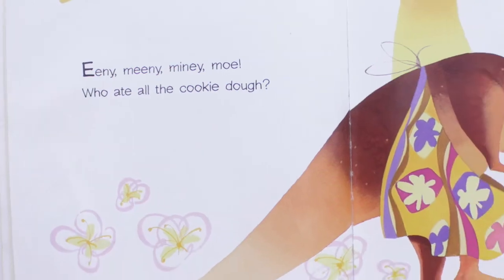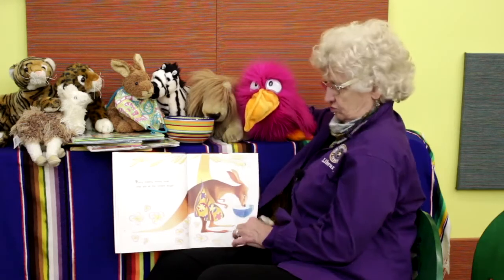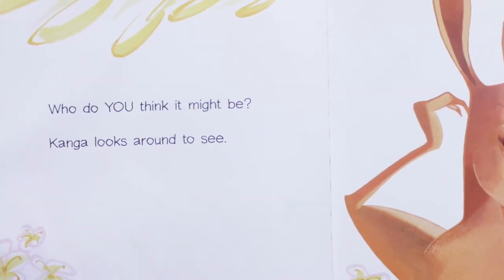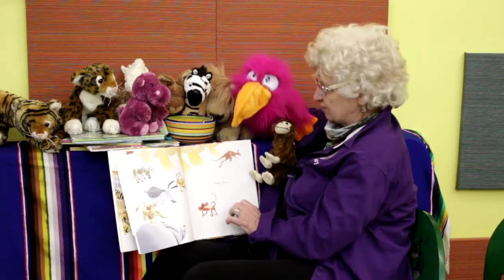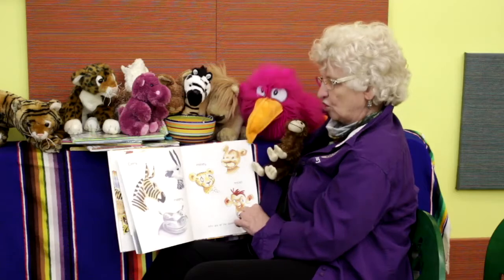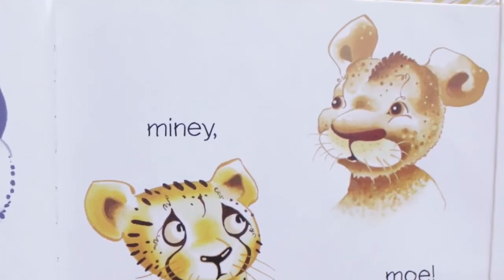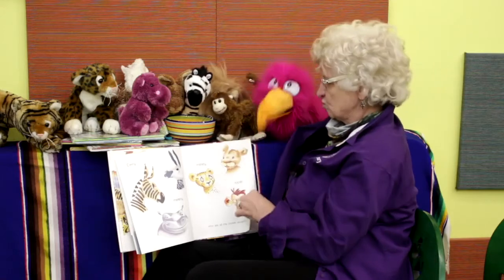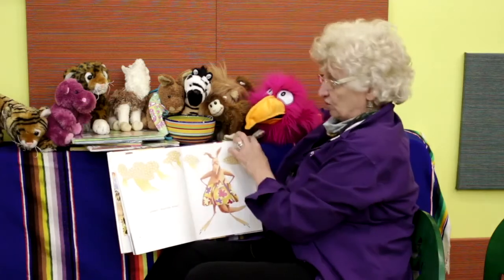"Who Ate All the Cookie Dough?" by Karen Beaumont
Do you want to help us with a tasty mystery? Join Sally and Amigo as they follow the trail of crumbs and figure out who ate all the cookie dough!